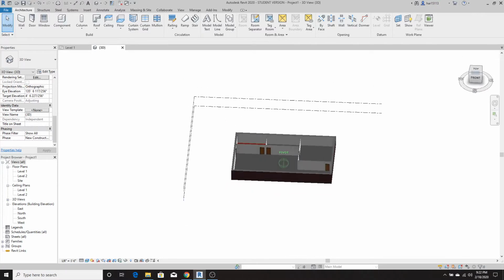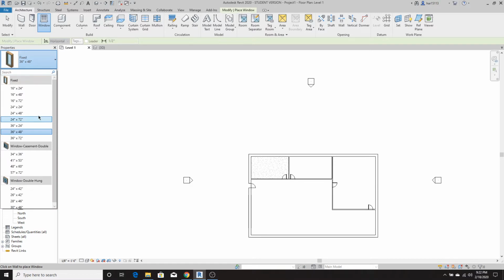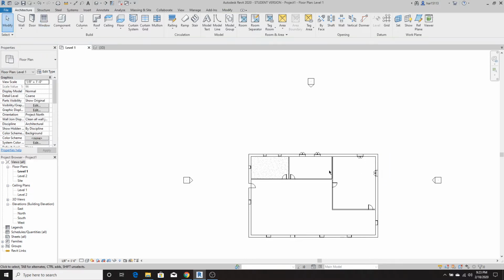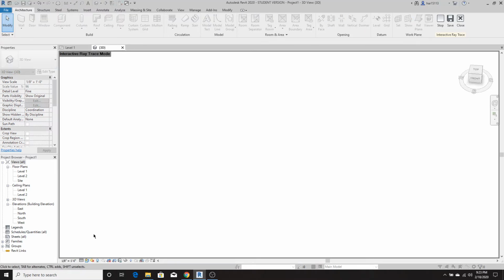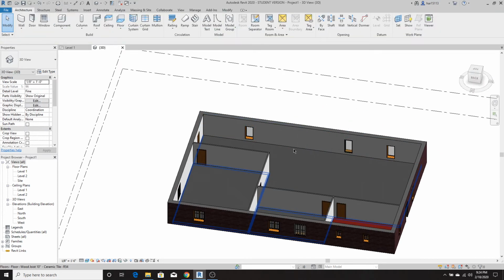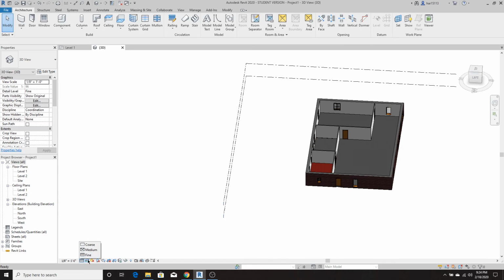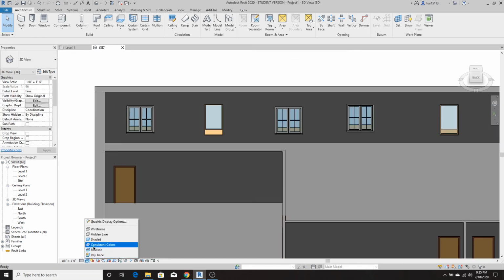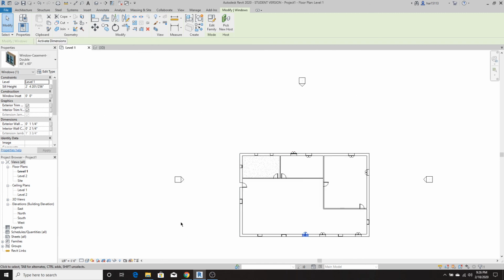How to install windows